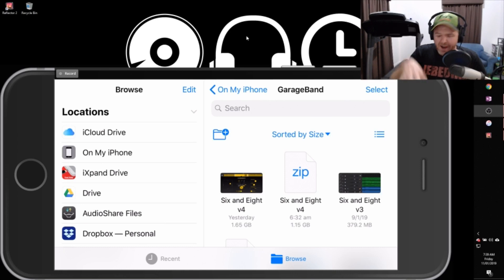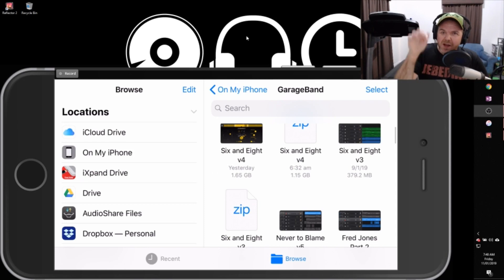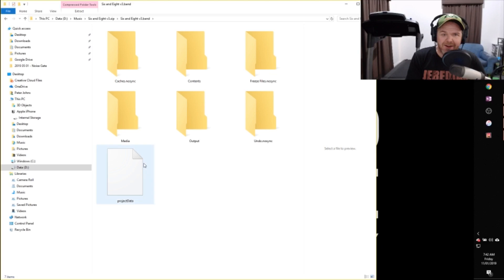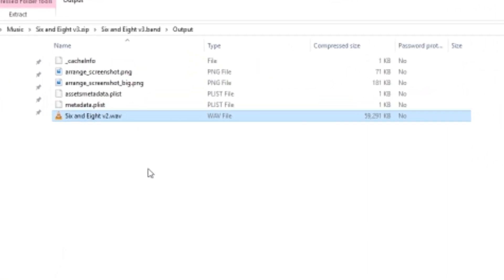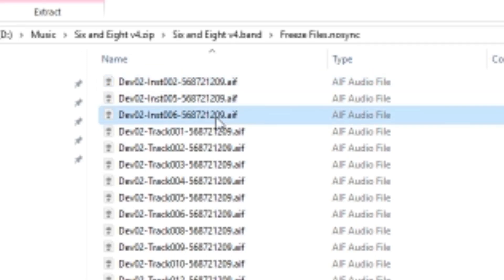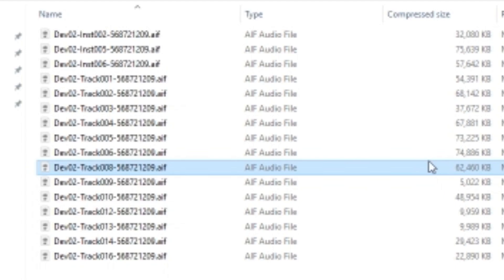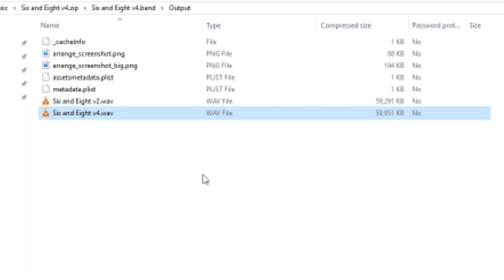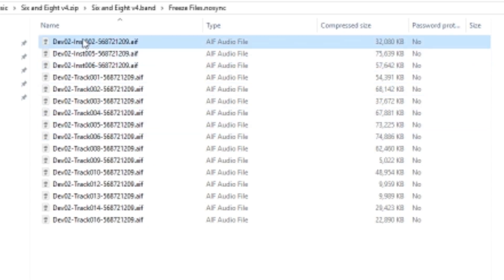Why is my GarageBand iOS project file so big?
Have you ever noticed that your GarageBand iPhone and GarageBand iPad files are suddenly growing really big, really fast?

There are a few reasons for this, and in this video, I take a look at two of the prime culprits.

This is a follow-up to my video where I take a look at what files are stored inside a GarageBand iOS .band file, which you can check out

If you're new to using the "Files" app in iOS 11 or iOS 12, then take a look at my complete guide

For even more audio (and video) goodness, head on over

== Pete Recommends ==

== Web & Social ==